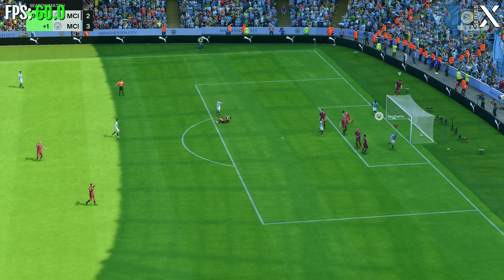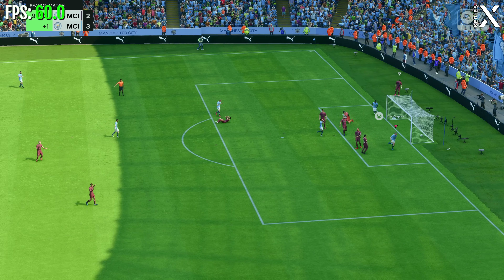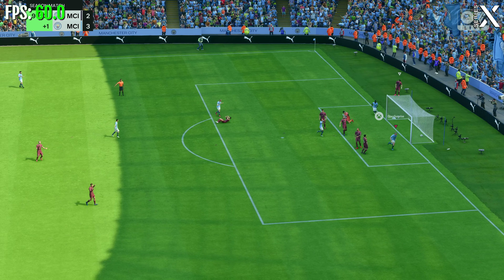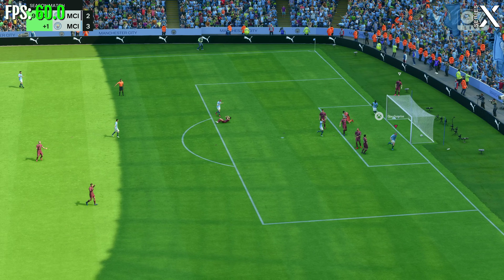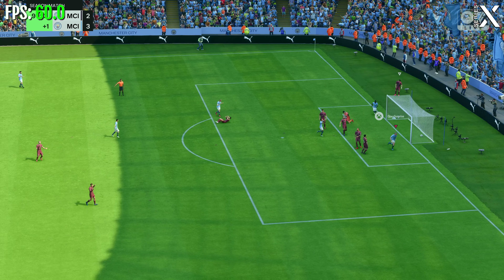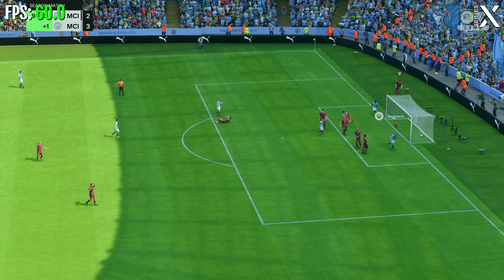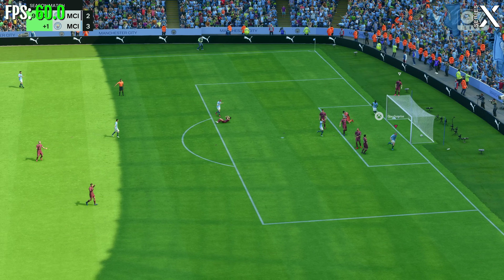EA Sports FC 25 Xbox Series S vs. Series X vs. PS5 | Technical Review & FPS Test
EA Sports FC 25 Review and Comparison on Xbox Series S vs. Xbox Series X vs. PlayStation 5 of graphics and resolution, loading times, game size, fps frame rate test. Also how it compared to vs. FC 24 and Fifa 23.

Precision Rings
My Monitor

0:00 Intro
0:25 Game Size
0:33 Loading Times
0:55 FC 24 vs FC 25
1:43 Player Faces
2:34  Visuals vs. Resolution Mode
3:15 Graphics and Resolution
3:43 Performance & FPS Test
6:11 Series S FPS Test
6:59 Series X/PS5 FPS Test